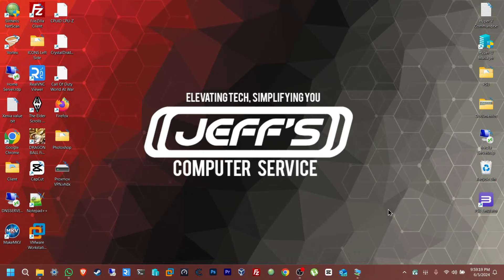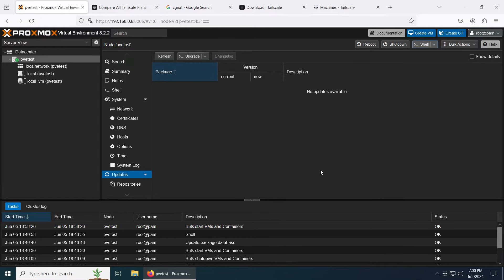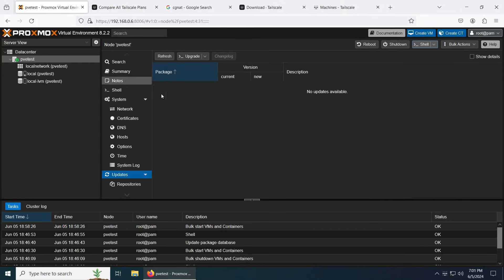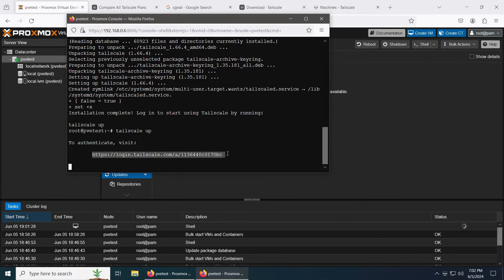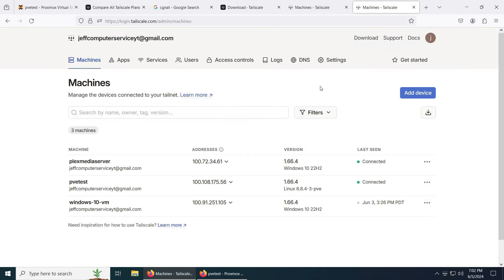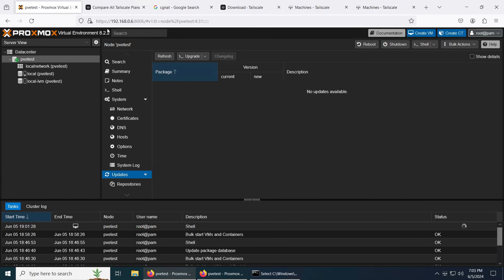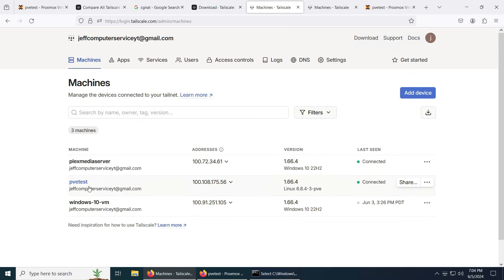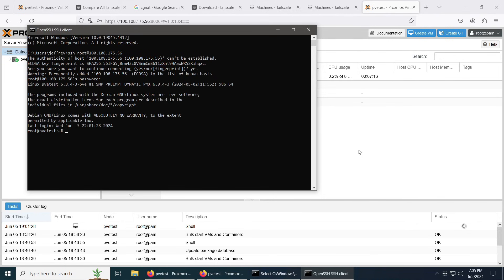how to setup remote access to your proxmox server using tailscale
hello everyone today you will see me setup remote access to your proxmox server it is a very easy process no advanced steps just easy steps 1,2,3
if you have any questions please leave a comment ill reply as soon as possible

here is the link to download tailscale for linux